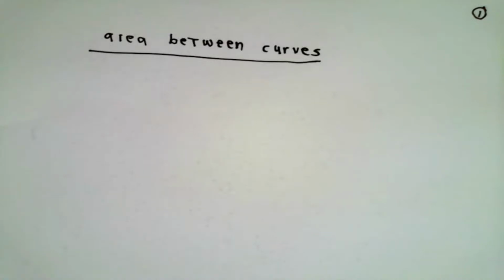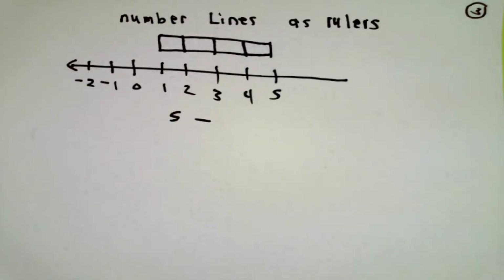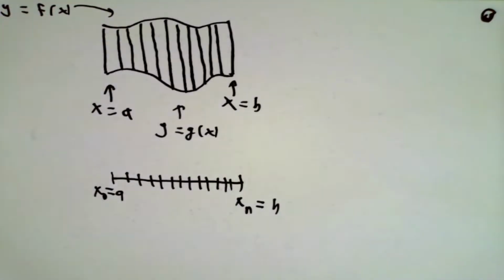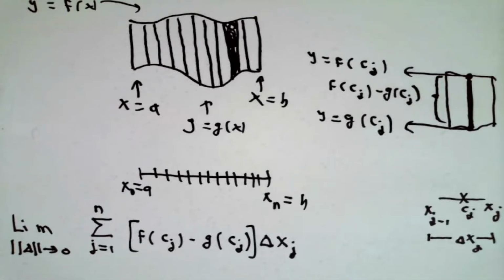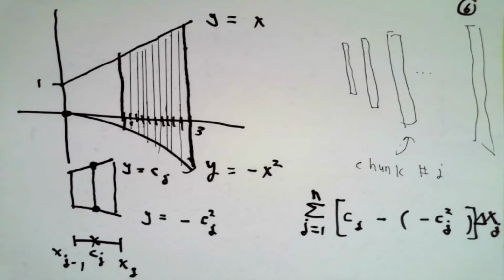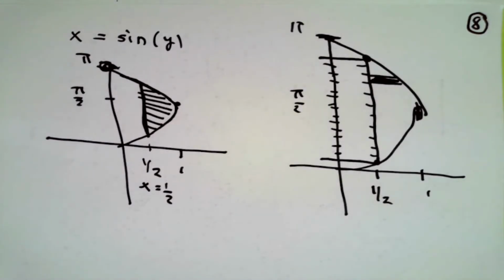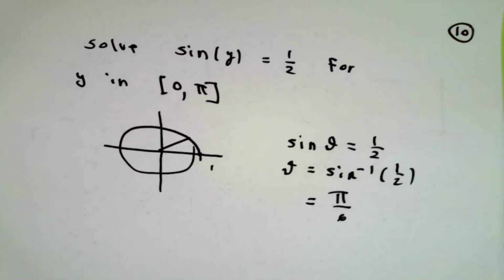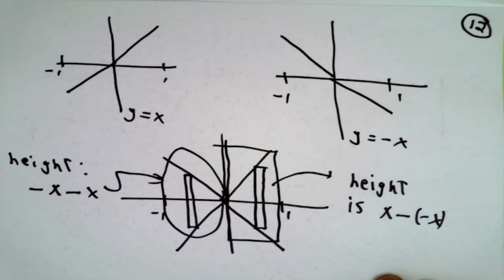1920 Lecture four Fall 2022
We solved the area between curves problem in the first semester, so we know what the answer is. In this video we'll link up the ideas we have been talking about and see that using the definition of the definite integral we get the answer we should.